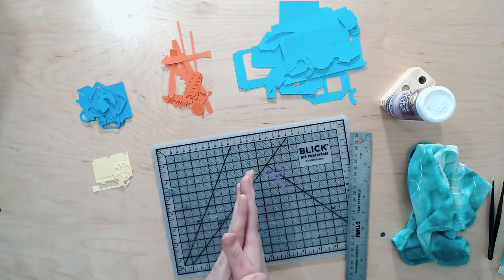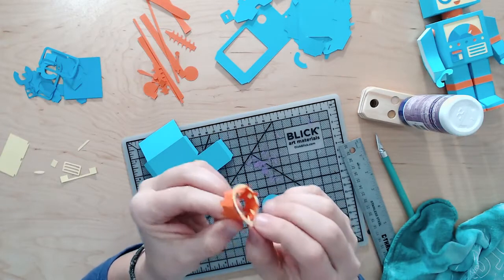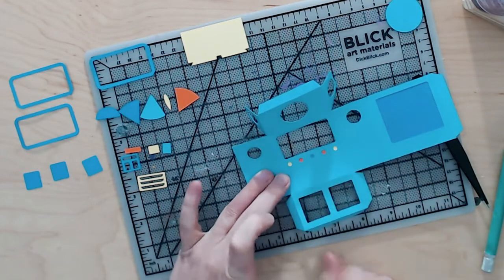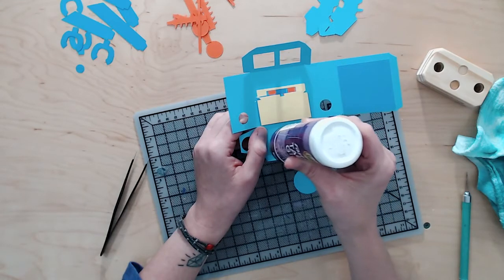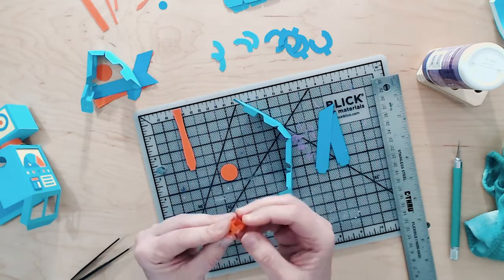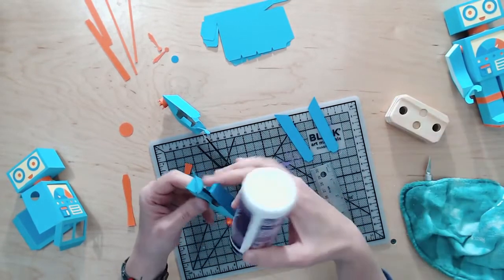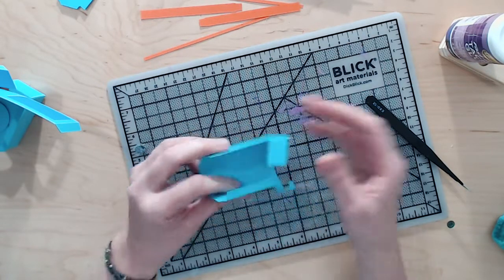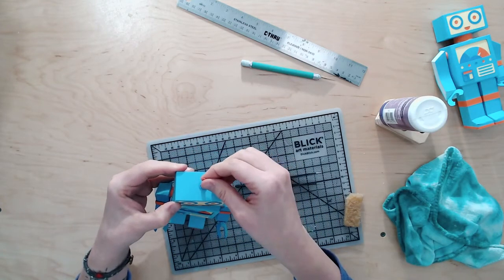Movable Robot Paper Craft Instructions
Alicja, professional paper crafter, shows how to put together Unstationary's Movable Robot paper craft kit.